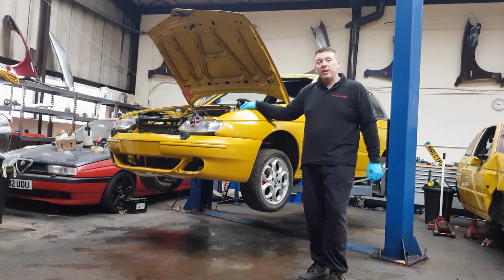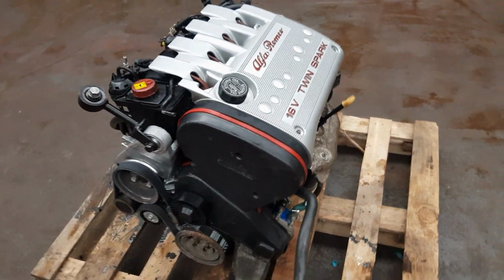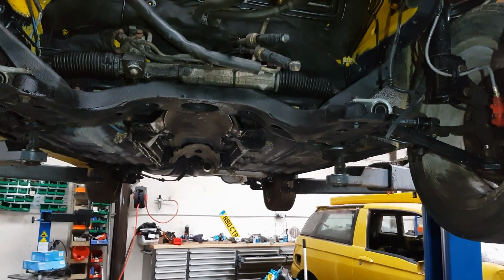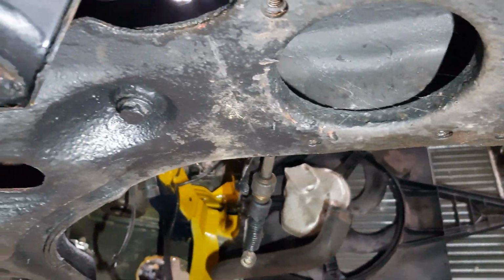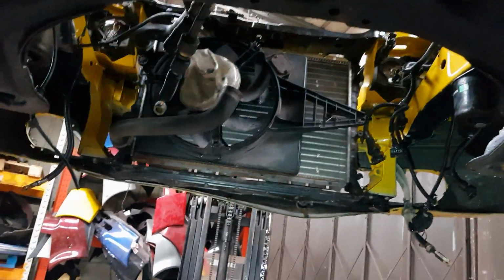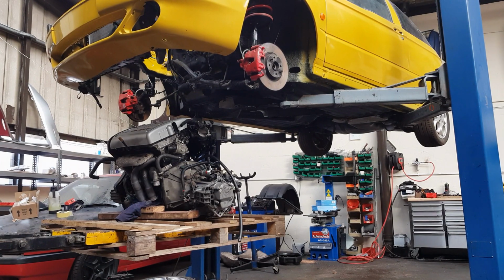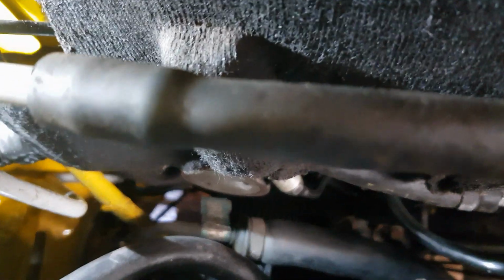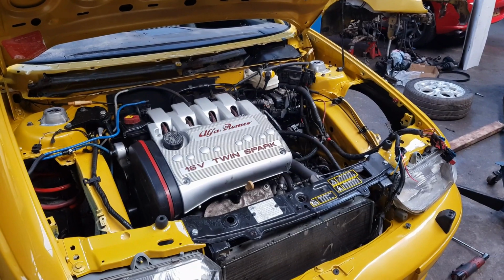Alfa Romeo 145 Cloverleaf Restoration part 2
The Engine goes back in. sorry its not the best of videos as i forgot to record the engine going in.